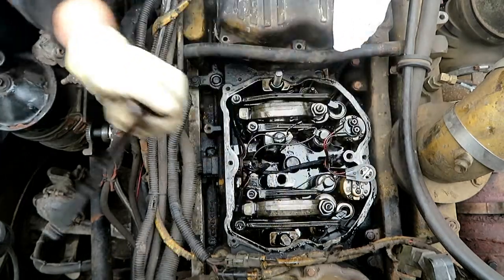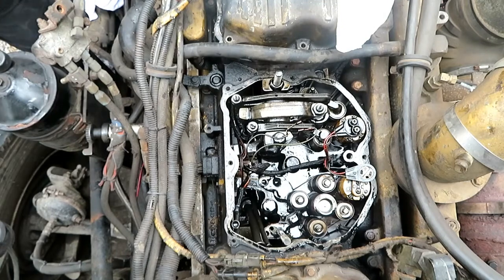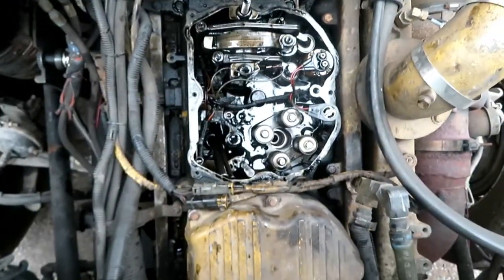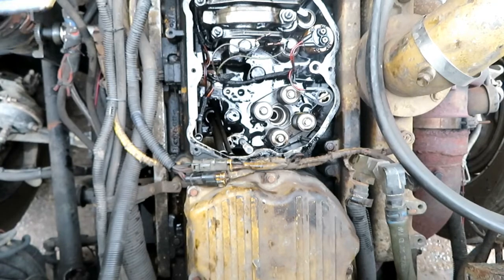Caterpillar C-12 Fuel Injector Replacement and Overhead Adjustment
unfortunately my c12 lost #4 injector and in the process i found #1 to be very week. i used a temp gun on the exhaust manifold to locate problem cylinders. Then used a multimeter to check voltage and see if there was a break in the wiring or the actual injector was bad.

i have a 9ns serial number
CAT Fuel injector # 10R0963

fuel injector o-ring CAT part
9x-7317
215-3198
119-8784
one of each is needed for each injector